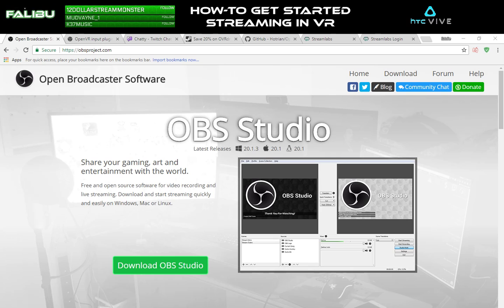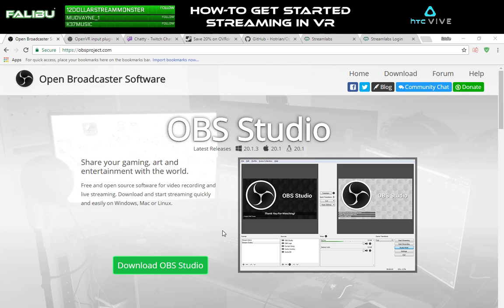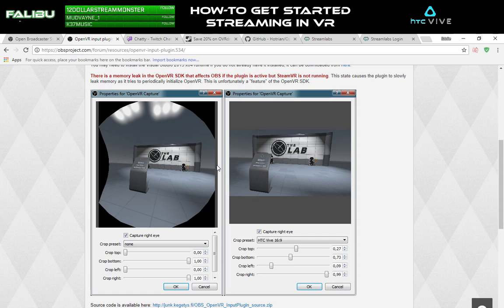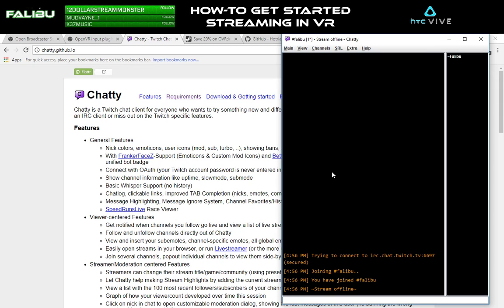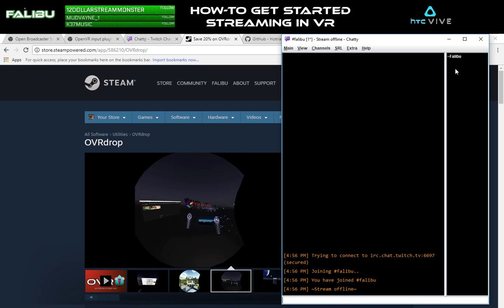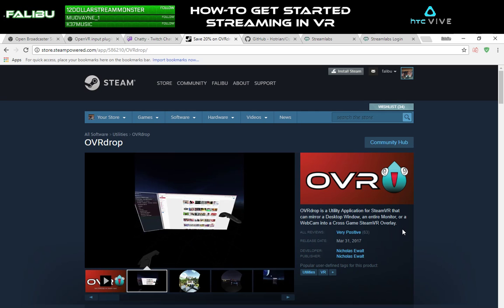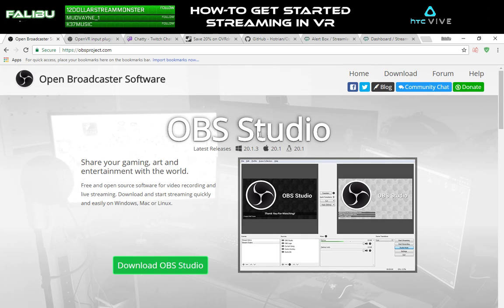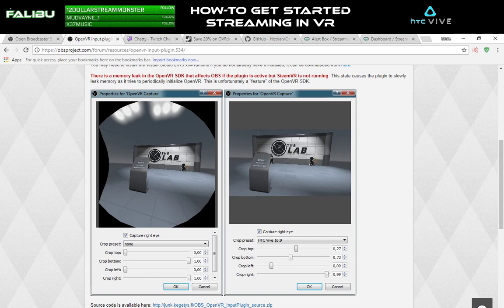[How-To] Stream in VR | Vive Streaming Utilities (Twitch)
yo what up guys, eddie here on the Falibu channel and today i thought i'd make a video listing some of the utilities that i use to streamVR. i'm not a professional streamer by any stretch of the imagination but i think this information could help some other people get started sharing their VR moments.

Firstly i'll start off by mentioning that this video won't cover custom overlays or graphical topics, but instead focus on the software utilities with which i think people should start their VR streaming journey. I use an HTC Vive for my VR headset and Twitch for my streaming service so your milage may vary if you choose differently. Also I should mention that i use a stylus monitor with a resolution of 1440x900 as a primary monitor so my output will look different from those at different resolutions.

Unfortunately I don't know enough to explain how every individual person should set up all of these utilities to fit their custom needs but there are plenty of resources by people who are more versed in each particular software that can explain them better. Please only use this as a frame of reference of where you can get started to accomplish some of the things you see in other streams, but tailored for VR :D

if you found this video helpful at all, feel free to let me know down in the comments section. if you want to see more stuff like this and other VR/gaming/dev'ing/VRtist content, feel free to hit me with a like, share, subscribe. thanks for watching. take it easy guys :D

Chatty: a twitch chat client that has audiable notifications for join/leave/message alerts (FREE)

OVRDrop: desktop window for displaying Chatty or another chat feed in VR ($15)

Stream Labs: good for getting alerts, chat feed and much more into your stream output display (FREE)

Stream Labels: good for having dynamic information displayed in your stream output such as animated follower list etc (FREE)